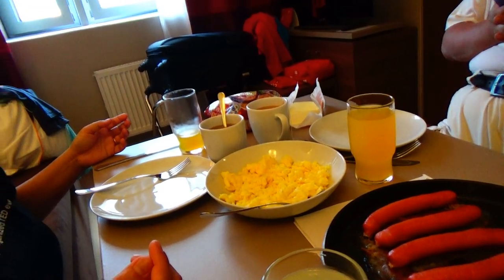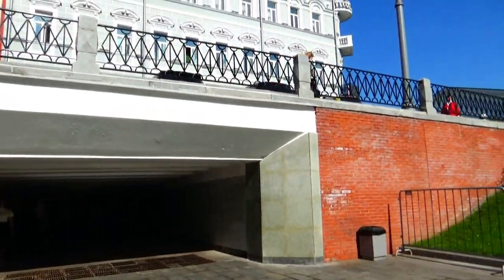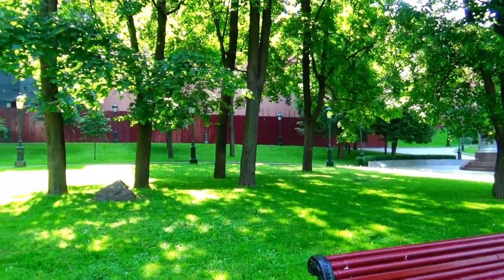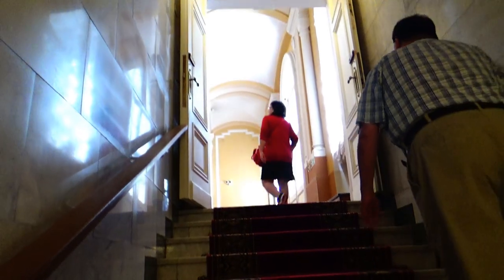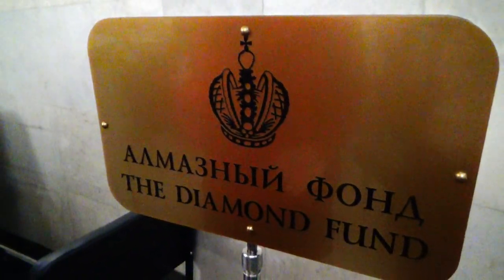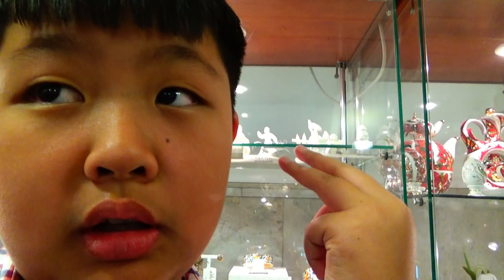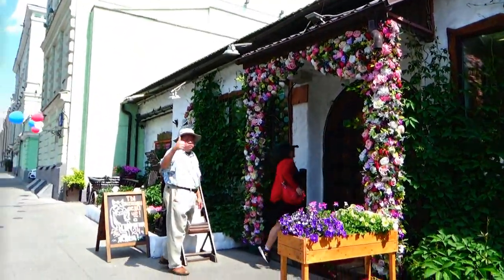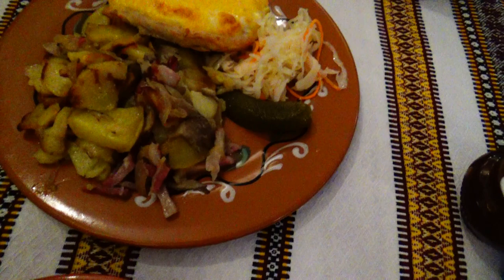Our Russian Holiday 2019 | Kremlin: Kremlin Armoury & Diamond Fund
On today's episode, we take the train to the Kremlin Complex, the current place of residence of the Russian Federation's president. It is also a historical site with multiple museums. Among them are the famous Kremlin Armoury and the Russian Diamond Fund, a room loaded with priceless Russian treasures!